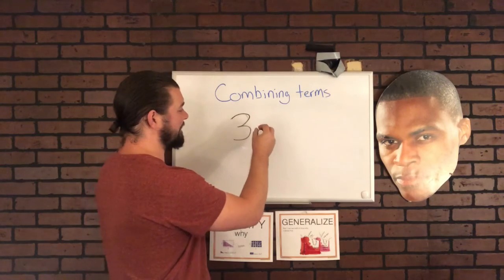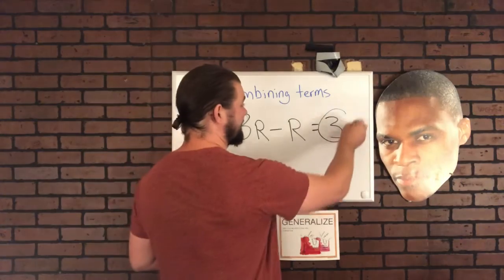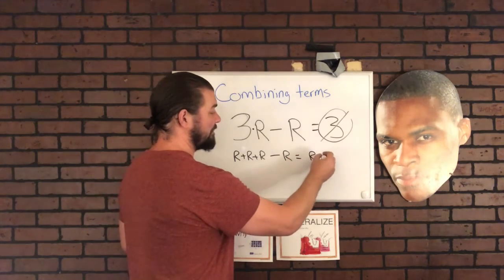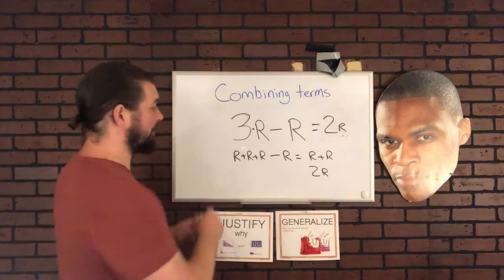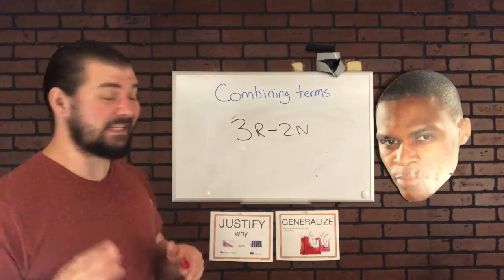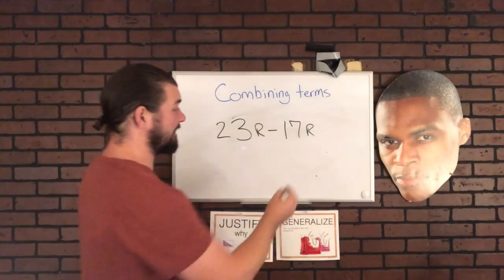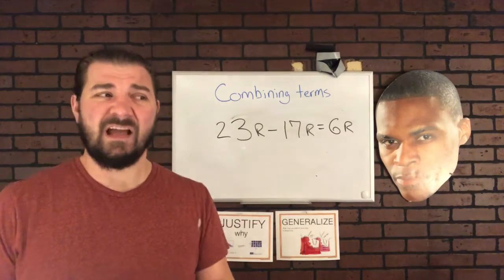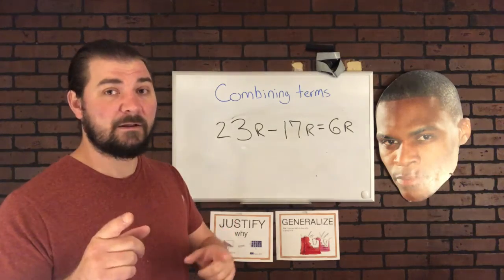Subtracting like terms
6th grade intro to algebra